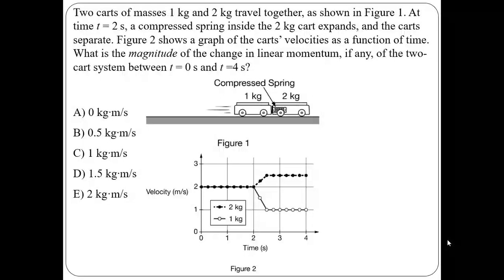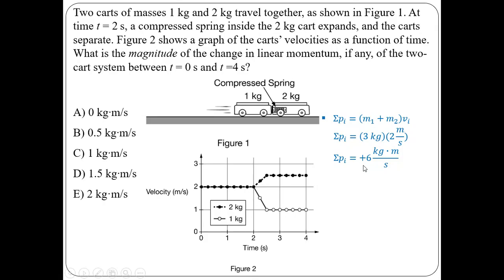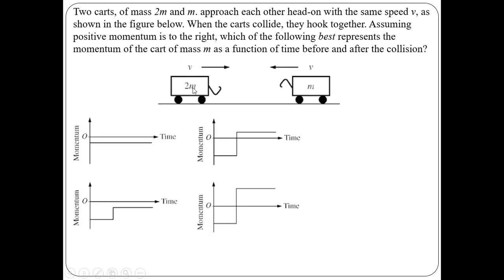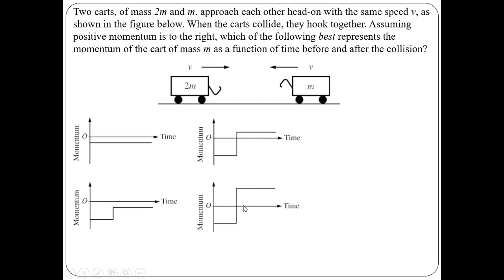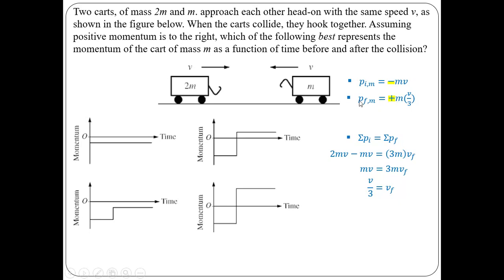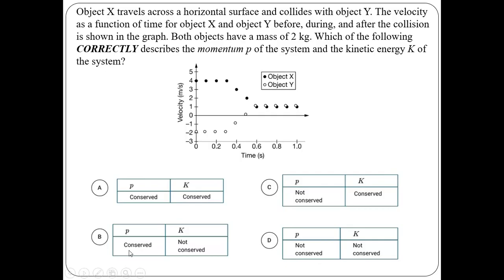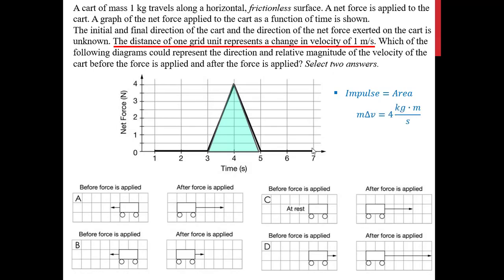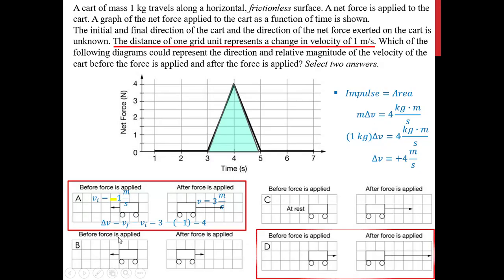Momentum & Impulse MCQ_1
Two carts of masses 1 kg and 2 kg travel together, as shown in Figure 1. At time t = 2 s, a compressed spring inside the 2 kg cart expands, and the carts separate. Figure 2 shows a graph of the carts’ velocities as a function of time. What is the magnitude of the change in linear momentum, if any, of the two-cart system between t = 0 s and t =4 s?
Two carts, of mass 2m and m. approach each other head-on with the same speed v, as shown in the figure below. When the carts collide, they hook together. Assuming positive momentum is to the right, which of the following best represents the momentum of the cart of mass m as a function of time before and after the collision?
Object X travels across a horizontal surface and collides with object Y. The velocity as a function of time for object X and object Y before, during, and after the collision is shown in the graph. Both objects have a mass of 2 kg. Which of the following CORRECTLY describes the momentum p of the system and the kinetic energy K of the system?